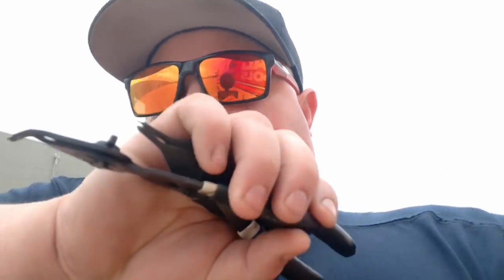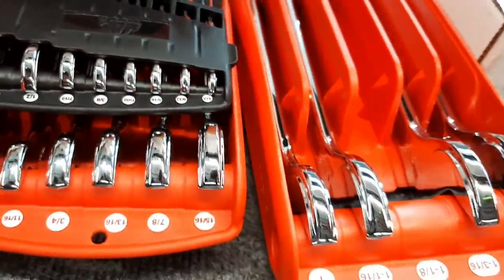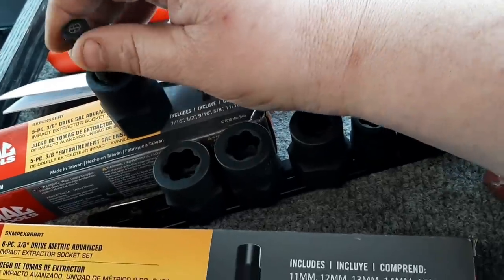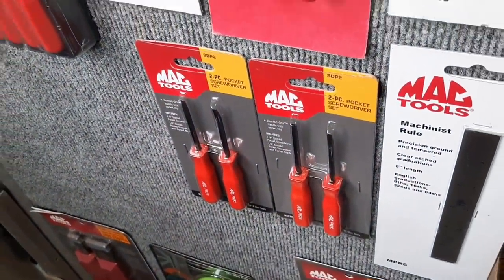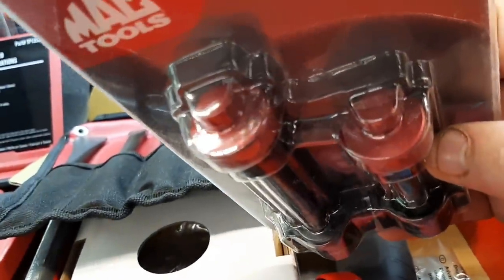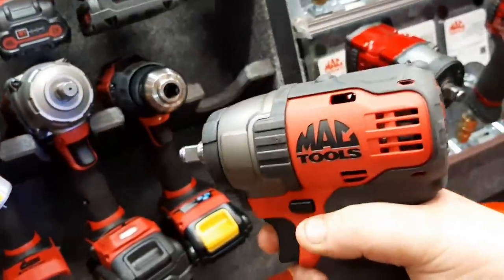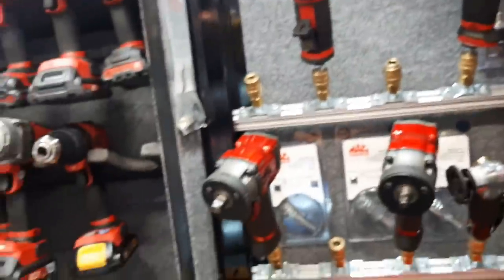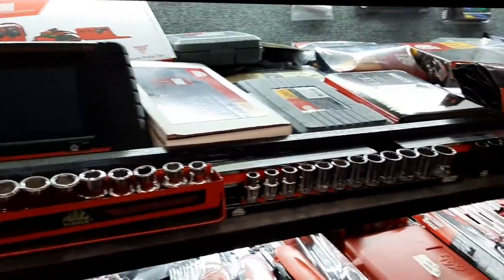MAC TOOLS Truck TOUR WOW!!!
new tools and tour of my dealers truck its pretty damn sweet!!
mcf801 1/4 impact driver
the mighty beast